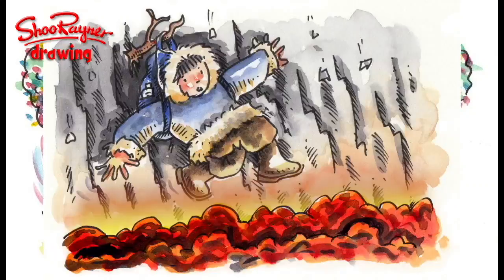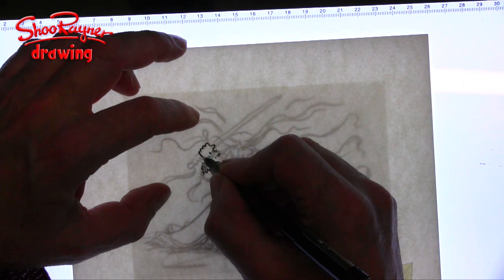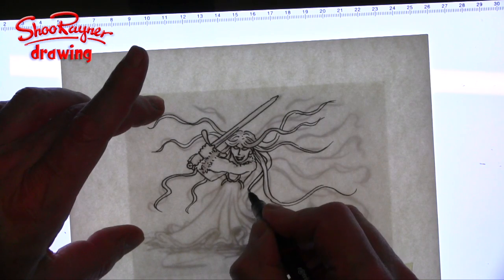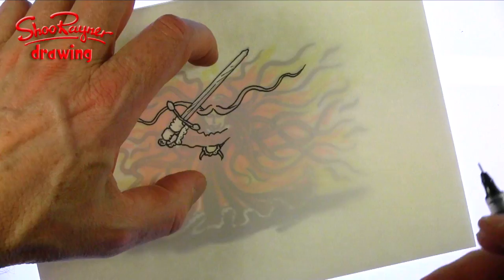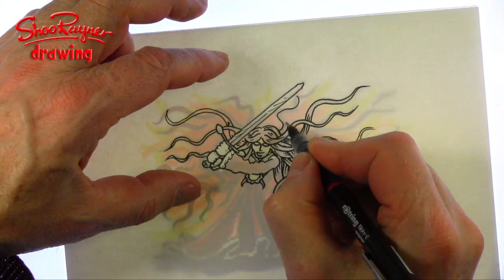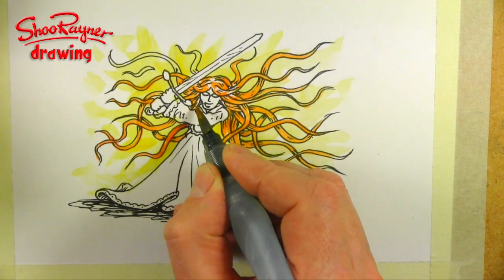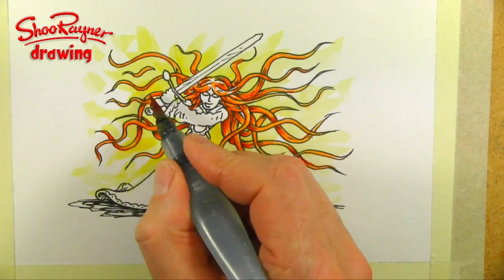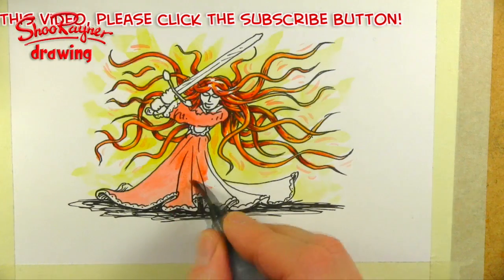When an illustration goes wrong - illustrating Kids books part 4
Yesterday, I showed you how I’d been illustrating winning stories from the Welsh Books Council Dahlightful schools writing competition See yesterday's video

Today, in part 4, I'm showing you how I illustrated a story called The Real Ultimate Treasure Hunter by Ffion Haf Davies from Ysgol Gyfun Gŵyr.

It's a fighting Fantasy kind of story, which is not the kind of book I read these days, nor the kind I illustrate. So I'm having to draw an illustration that both fits the genre but also the overall style of the book of stories written by the kids.

There's a lot of philosopical chat and rumination in this video as I draw paint, realise its all wrong and do it again!

I was asked to illustrate a book of prize-winning short stories - written by children, inspired by the style and themes of Roald Dahl - in the Welsh Books Council Dahlightful writing competition for schools.

Illustrating a single story involves designing one set of characters, I had 17 stories to illustrate and some were written in Welsh – a language I don’t speak too much of. This video shows how I set about the project.